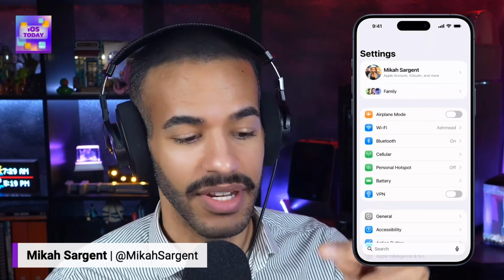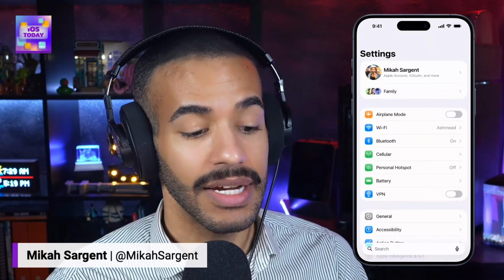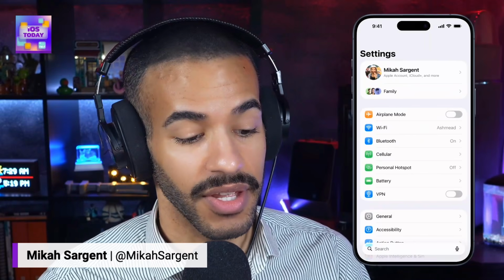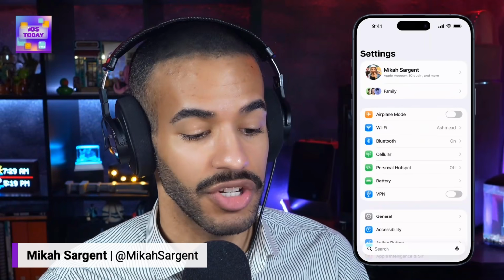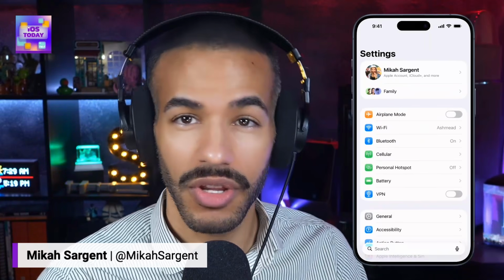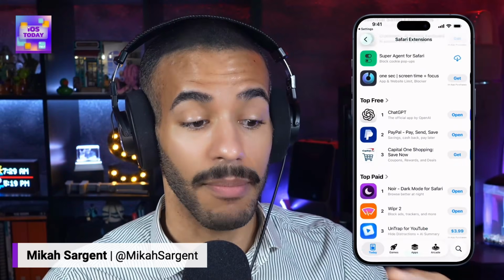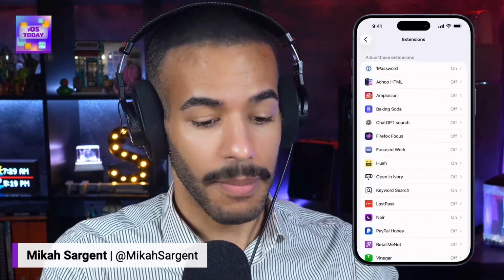Safari Extensions Settings You Shouldn’t Ignore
Most people miss this hidden Safari “More Extensions” button, so Mikah Sargent reveals how to actually find and power-manage your extensions. Save time, control privacy, and get more from iOS Today’s favorite hacks!

Support what you love and get ad-free shows, a members-only Discord, and behind-the-scenes access.

About us:
TWiT.tv is a technology podcasting network located in the San Francisco Bay Area with the #1 ranked technology podcast This Week in Tech hosted by Leo Laporte. Every week we produce over 30 hours of content on a variety of programs including Tech News Weekly, MacBreak Weekly, Windows Weekly, Security Now, Intelligent Machines, and more.